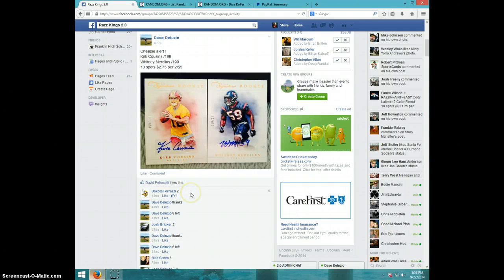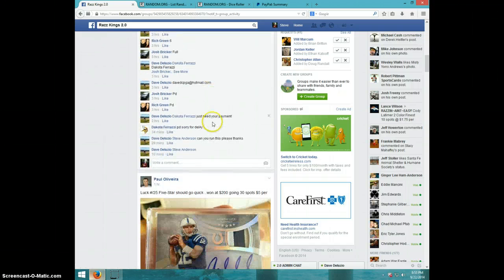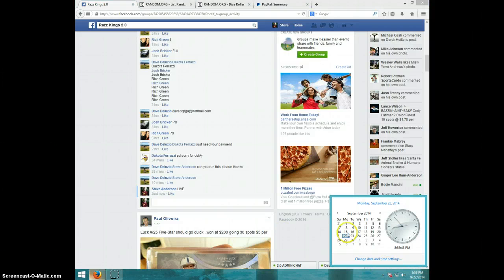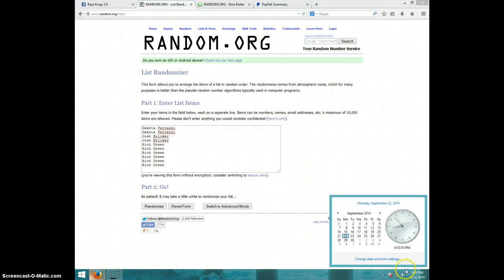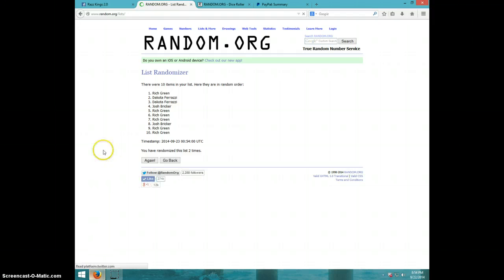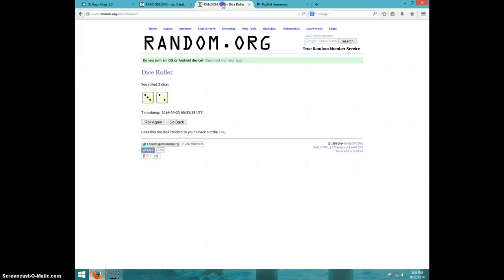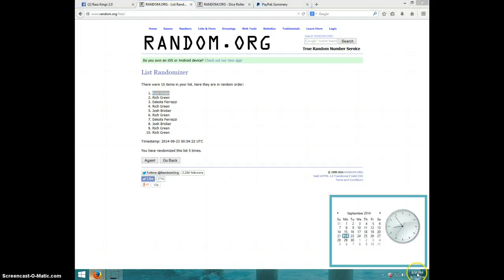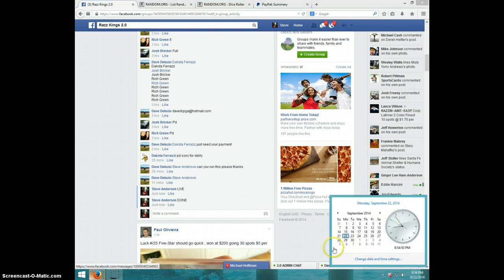COUSINS&MERCILUS AUTO LOT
DAVE DELUZIO